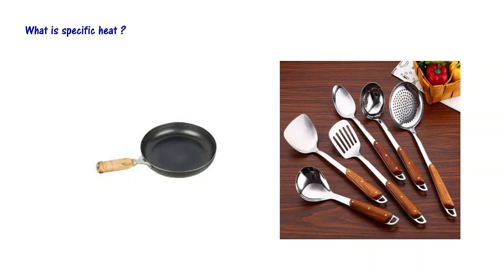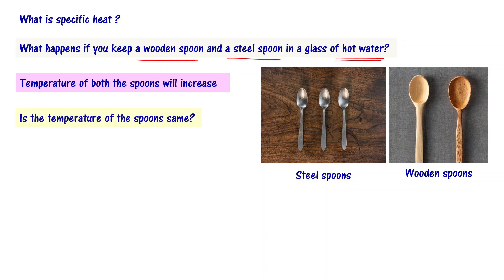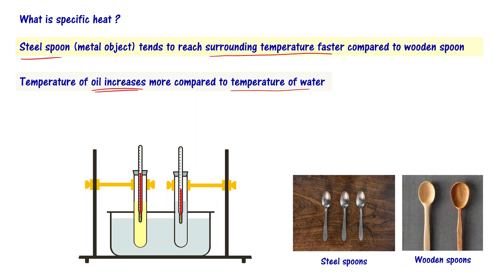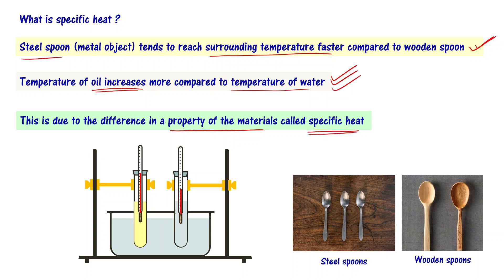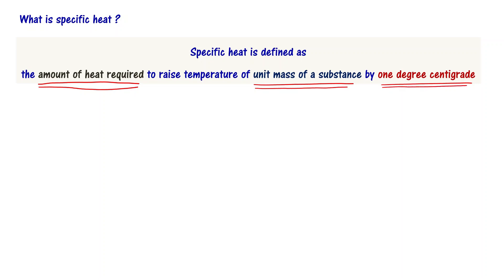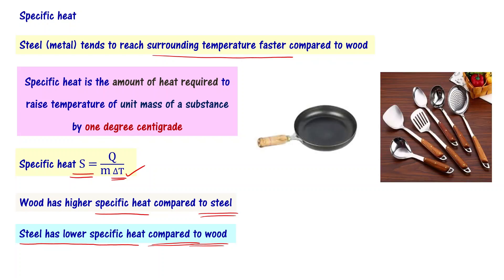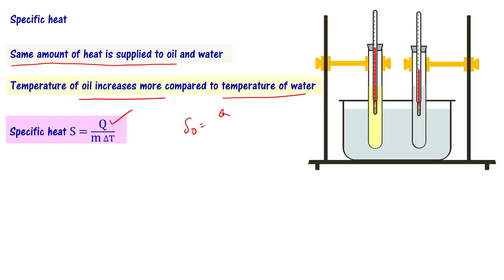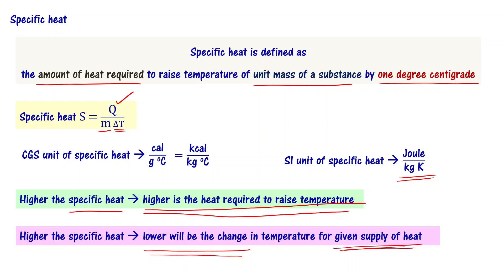Specific Heat Explained in Telugu | AP 10th Class PS Heat Chapter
Specific heat of materials explained in telugu.
Heat 10th PS chapter 1 explained in Telugu. Andhra Pradesh 10th class physical science chapter 1 heat chapter explained in Telugu.

Welcome to our YouTube video on specific heat of materials and its significance in understanding heat transfer and rise in temperature. In this informative educational video, we explain what is specific heat with the help of examples from our daily life.
Specific heat refers to the amount of heat energy required to raise the temperature of a given substance by a certain amount.